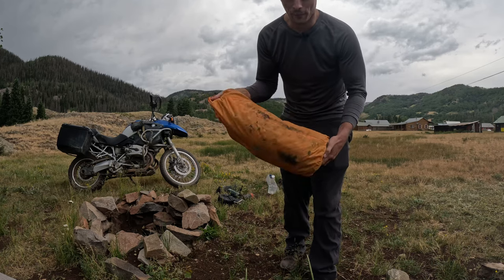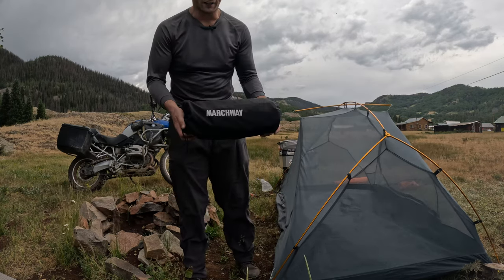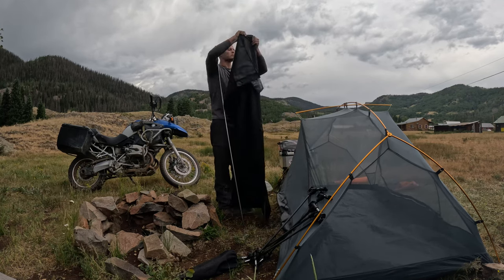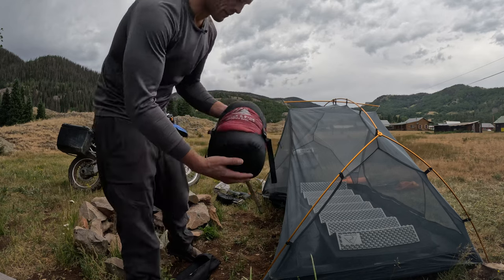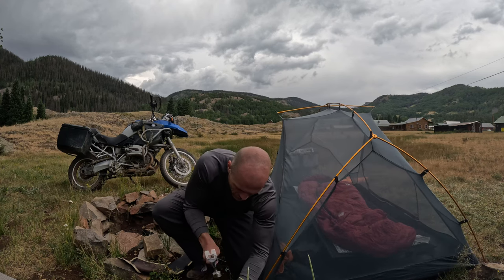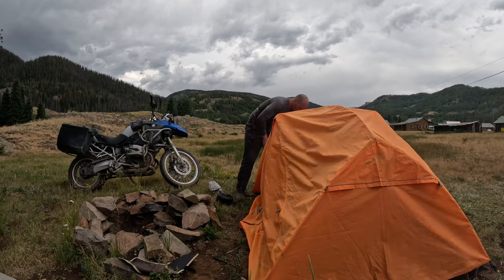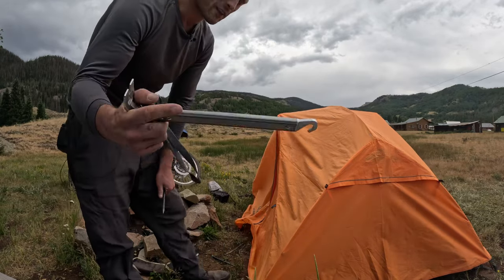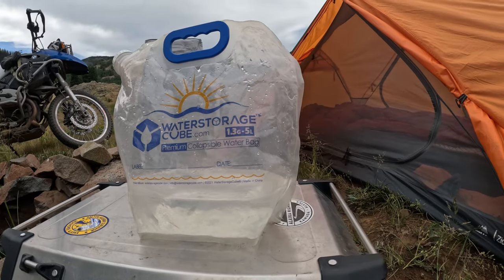Ultimate Solo Motorcycle Camping Gear Guide S1E9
Join me on a gear guide tour as I unpack and review my ultimate solo motorcycle camping kit. From pitching the tent to brewing the perfect cup of coffee, and even ensuring you've got enough water with the WaterStorageCube, I share what makes these products my go-to gear for motorcycle adventures. Remember, it's not about having the most gear, it's about having the right gear. Ride safe and enjoy the journey!

MARCHWAY Ultralight Folding Tent Camping Cot

Hyke & Byke Zion Hiking & Backpacking Tent

Hyke & Byke Quandary 15 F Hiking & Backpacking Sleeping Bag

OUDEW Tent Stakes and Hammer Set

WaterStorageCube Premium Collapsible Water Container Bag

Aeropress Go Travel Coffee Press Kit

The MESH: Reusable Metal Filter for AeroPress Coffee Maker

75PAI Ultralight High Back Folding Camping Chair (currently unavailable, link to a similar model)